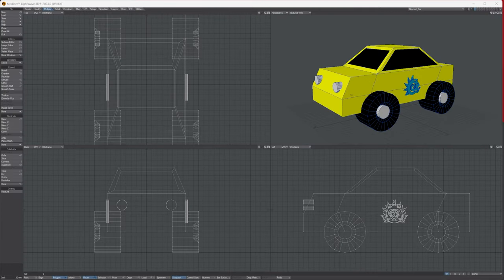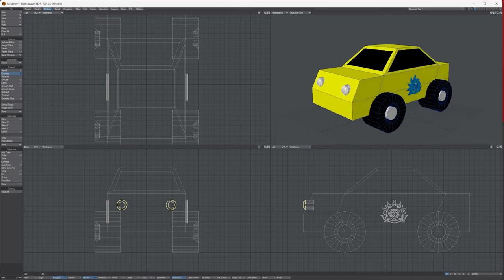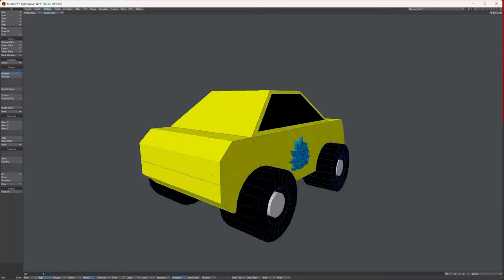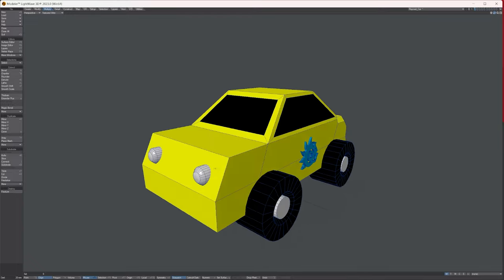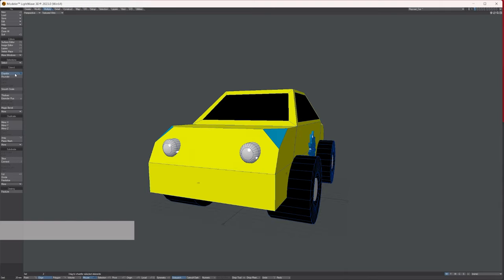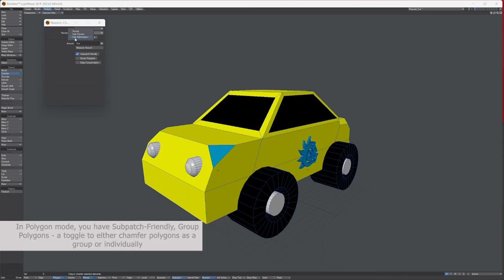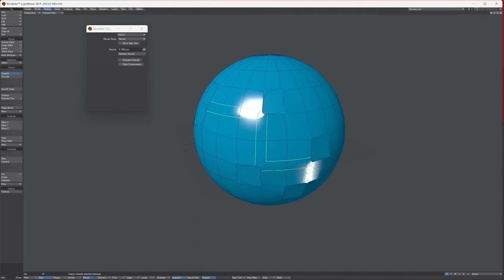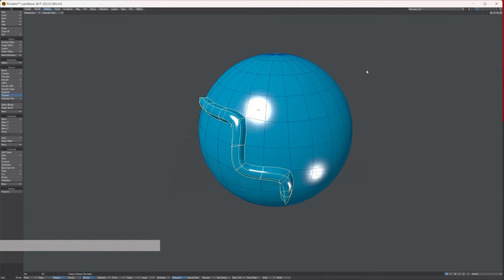Lightwave 3D Top Tip - The Chamfer tool